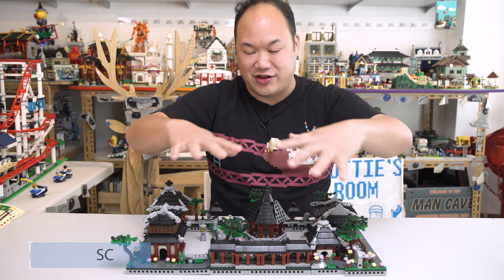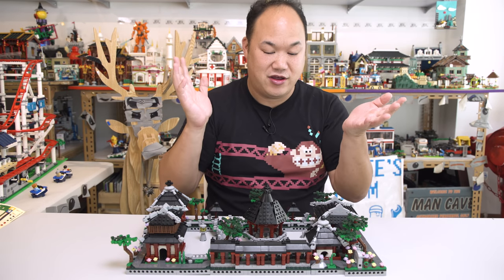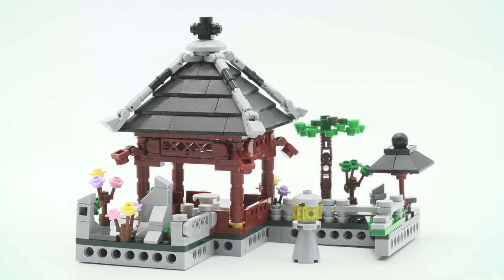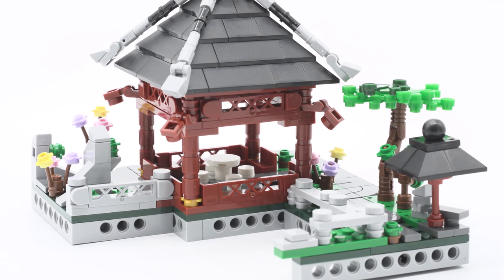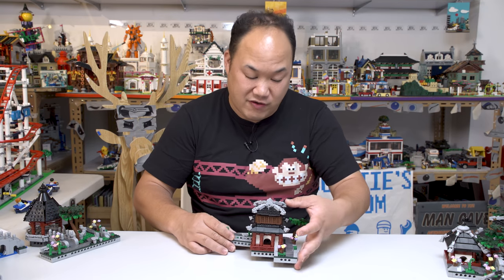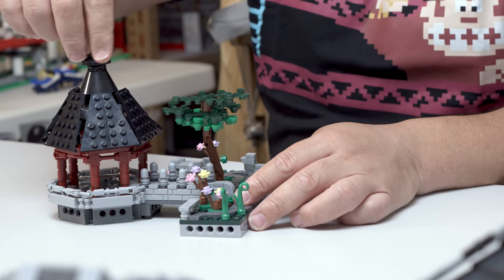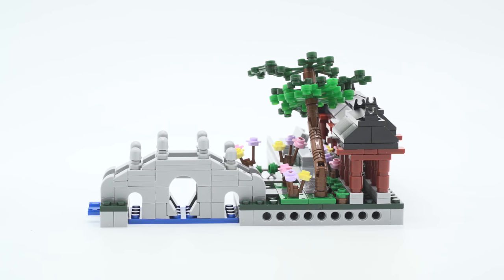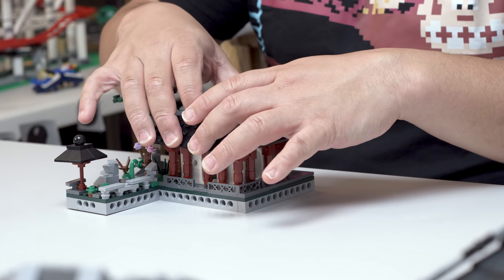Suzhou Garden | XINGBAO Brick Review XB0110 A-F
This, is different for sure and may not even be suited to you, so just sit back and enjoy the review.

0:54 - Exterior overview
2:38 - A | LANG CANG PAVILLION
4:14 - B | YUAN CUI PAVILLION
5:31 - C | XIAOPENGLAI PAVILLION
6:40 - D | SIGHTSEEING PAVILLION
7:26 - E | FURONGXIE PAVILLION
8:55 - F | HANQING PAVILLION
9:44 - Mini figs to scale with set
10:51 - Fin + Outtakes and a song

I'm backkkkk...feels good!  I have some past videos I'm finishing up and releasing asap.  Loads of catching up to do, but thanks for being patient guys and for all the love and support for the channel.

Manfrotto LED lights LYKOS, really small and great for small shoots like this.  Also the mini lumimuse for the main light.  So small, yet so portable.